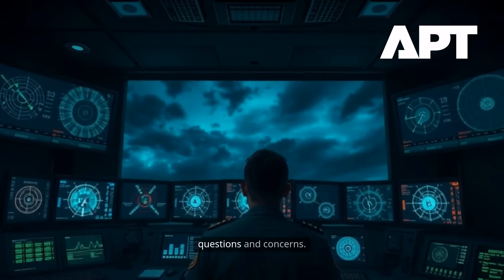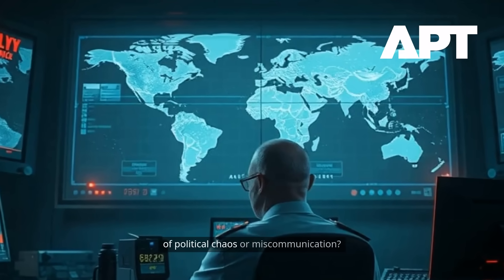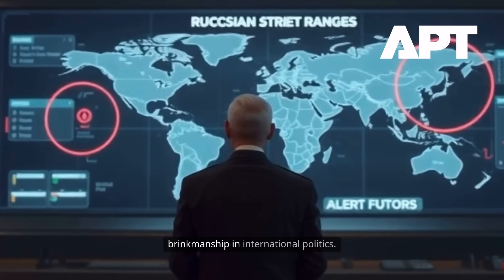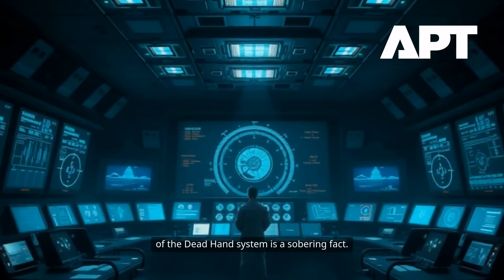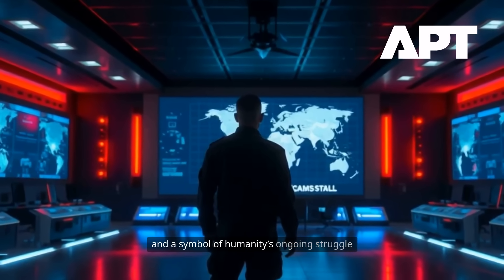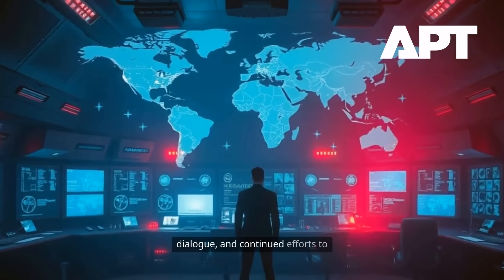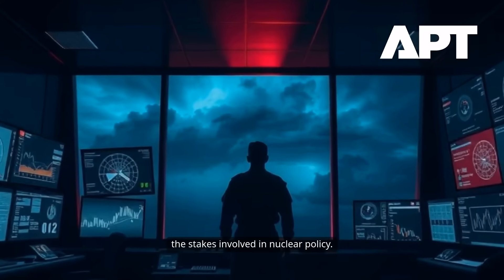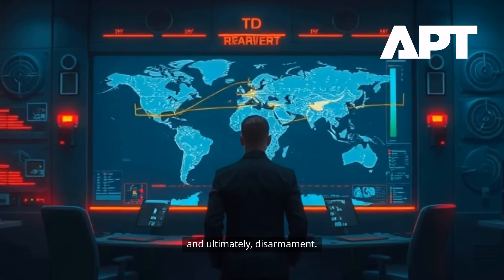Russia’s ‘Dead Hand’ Could Launch Nukes Without Putin—Here’s How It Works | APT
In this deep-dive, we explore Russia’s Cold War-era "Dead Hand" nuclear system, also known as Perimeter—an automated retaliation mechanism designed to launch nuclear missiles if the Russian command is destroyed in a first strike. Still operational in 2025, this terrifying doomsday protocol removes the need for human decision-making in the event of a national annihilation.

How does it work? What triggers it? And why does it still matter today—especially amid growing tensions between Russia and NATO?

Featuring declassified reports, military analysis, and geopolitical context, this video reveals the inner workings, purpose, and consequences of Russia’s most secretive and feared nuclear system.